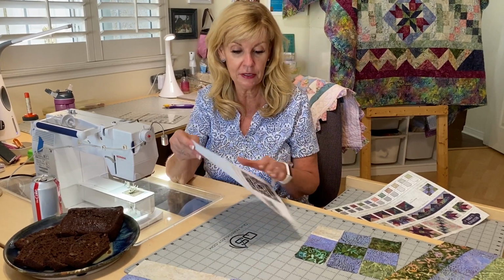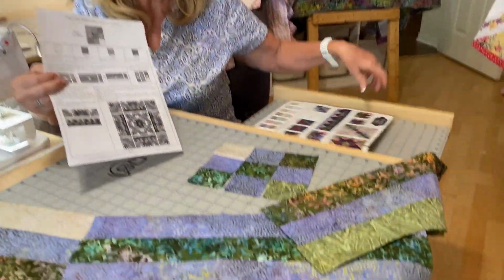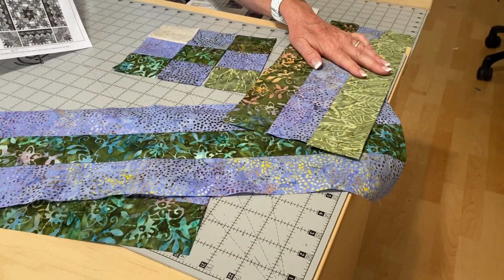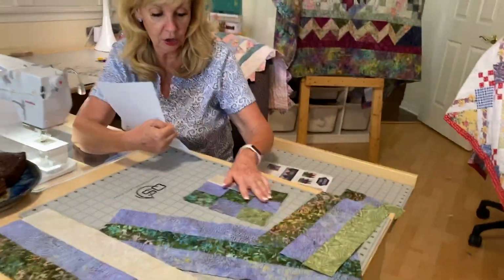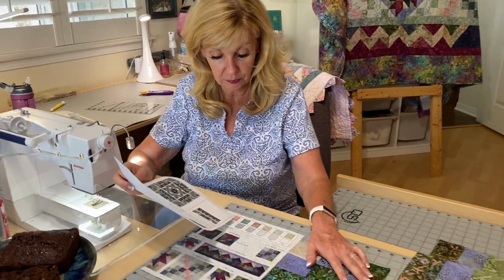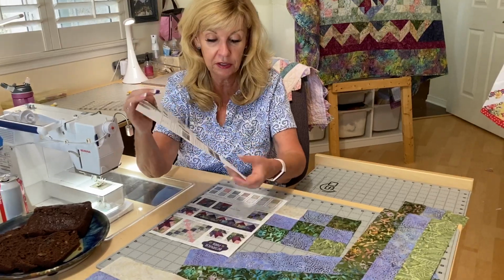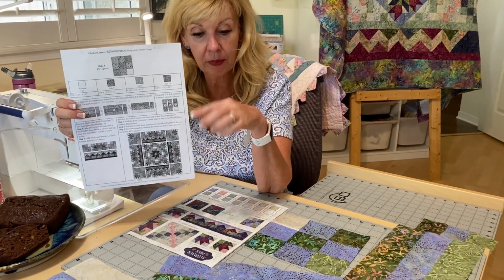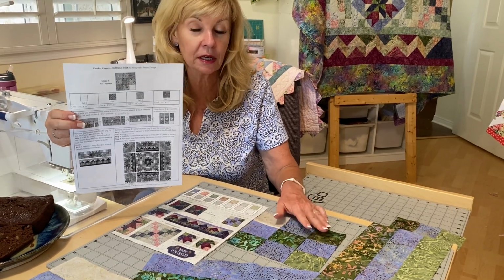Sat Sampler Aug 2020 Block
In this video Marilyn explains how to make this simple 9-patch block. Be sure to pay attention to the colors and the pressing instructions!